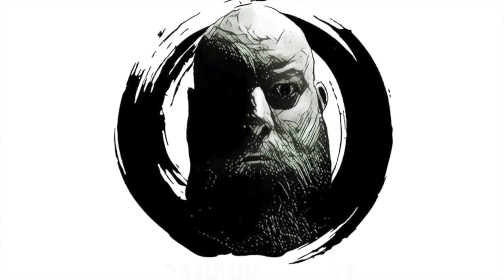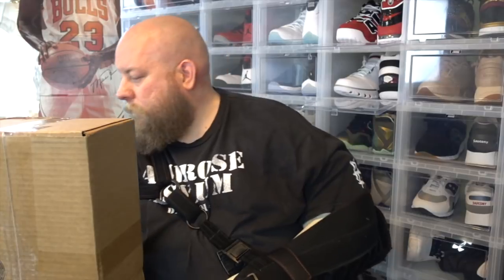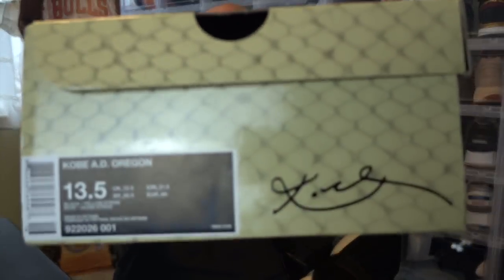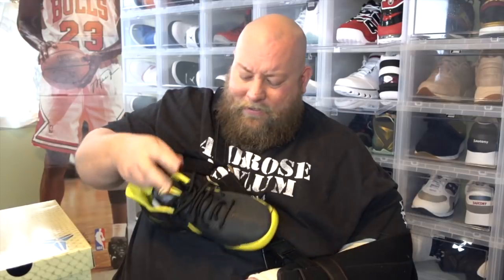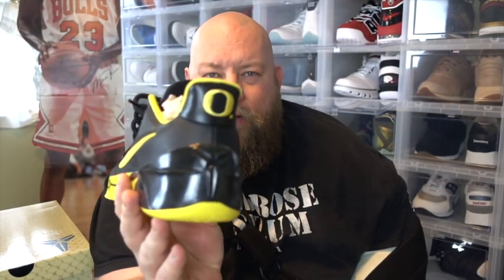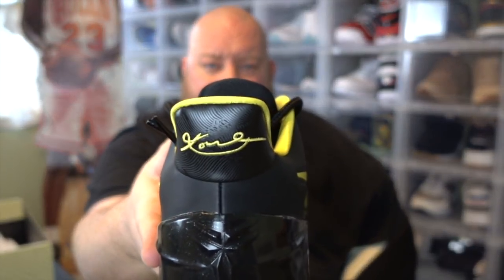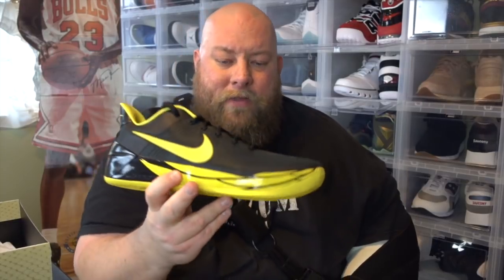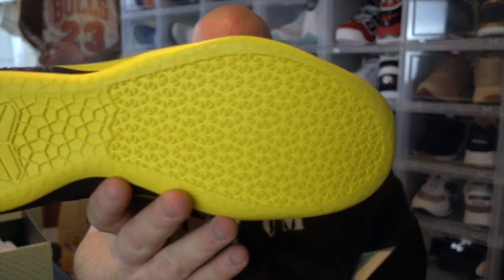UNBOXING A "CRAZY" SOLE SUPREMACY / SOLE STEALS $50 MYSTERY PAIR OF SNEAKERS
Shoe Size: 13
Shirt Size: 3XL
Shorts Size: 3XL
CLINT MILLER
484 E CARMEL DR #127